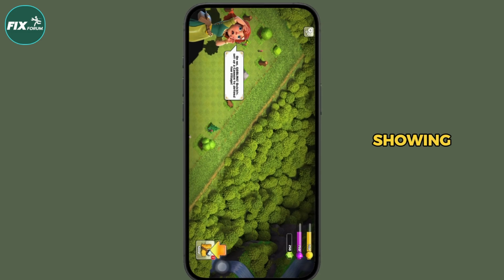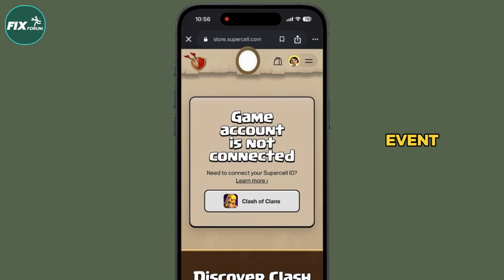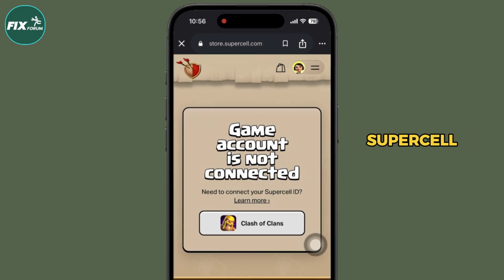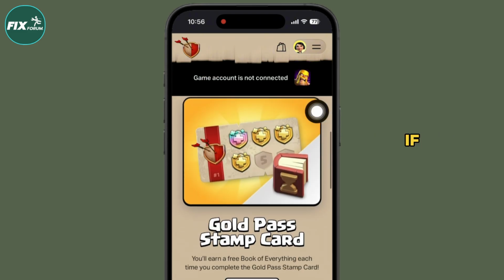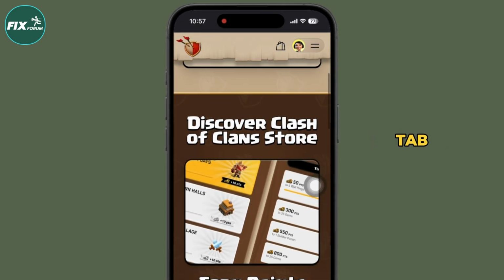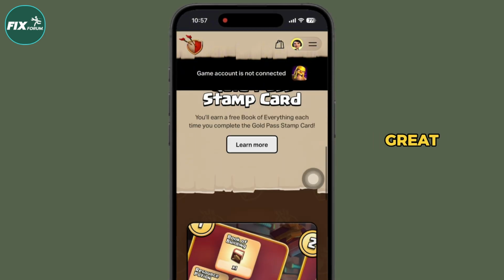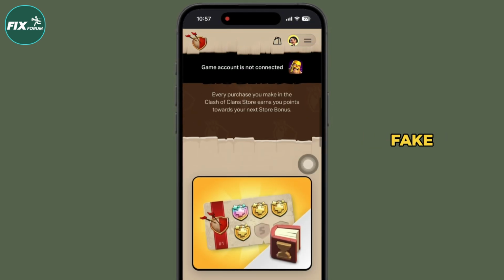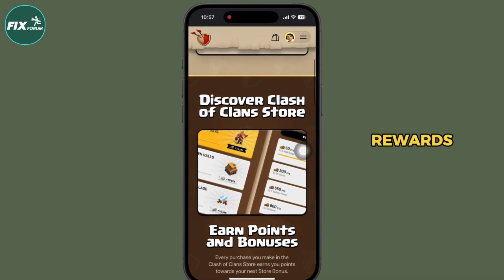How To Use Clash of Clans Coupon Code 2026 | Redeem Free Rewards On COC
In this video you will learn HOW TO USE CLASH OF CLANS COUPON CODE 2026 and redeem free in-game rewards.

If you have a Clash of Clans coupon code, follow these steps:

✔ Open Clash of Clans app
✔ Make sure you are logged into your account
✔ Go to Settings (gear icon)
✔ Look for “Redeem Code” or “Promo Code” option
✔ Enter your coupon code carefully
✔ Tap “Confirm” or “Redeem”

After successful redemption:

✔ Rewards will be added instantly to your account
✔ You may receive gems, boosts, or special items
✔ Restart the game if rewards don’t appear

Important:
✔ Codes are case-sensitive (check capital letters)
✔ Some coupons expire quickly
✔ Not all regions have active coupon support
✔ Always use official Supercell promotions

If you don’t see a redeem option:
✔ It means no active coupon system is available in your region or version
✔ Wait for official events or updates

So if you are searching HOW TO USE CLASH OF CLANS COUPON CODE 2026, this is the complete step-by-step guide.

Timestamps:
0:00 – Introduction & Overview
0:05 – Open Clash of Clans
0:10 – Go to Settings Menu
0:20 – Find Redeem Option
0:35 – Enter Coupon Code
0:50 – Confirm Redemption
1:08 – Final Step 2026